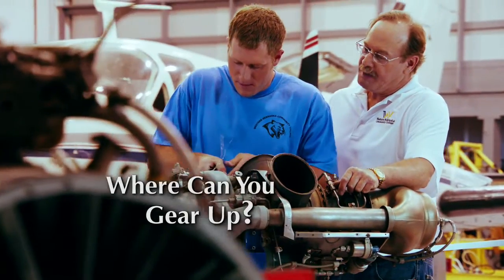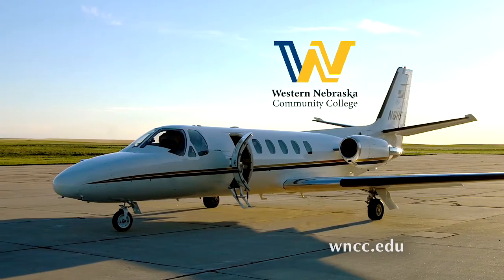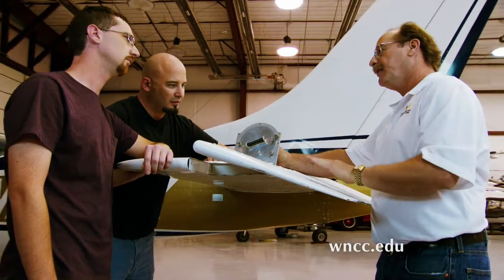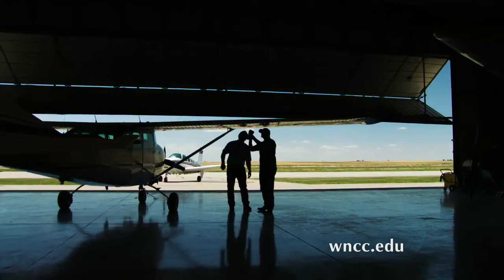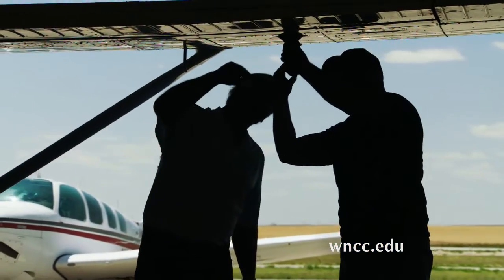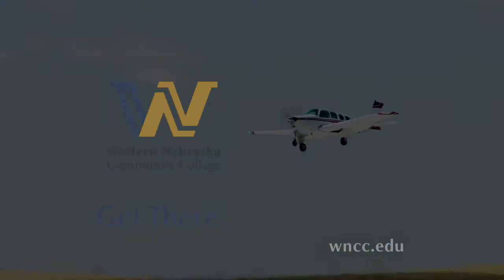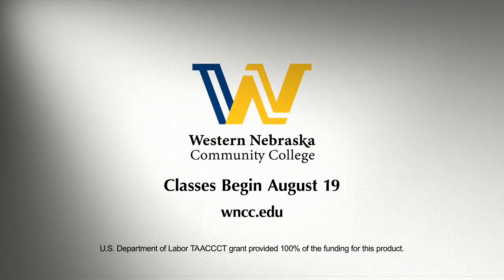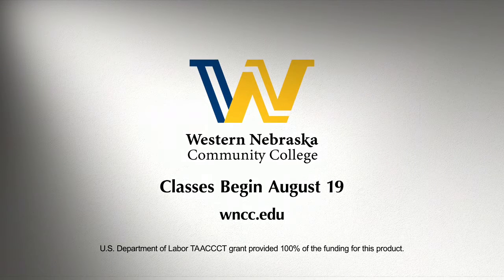WNCC Aviation Starts Here